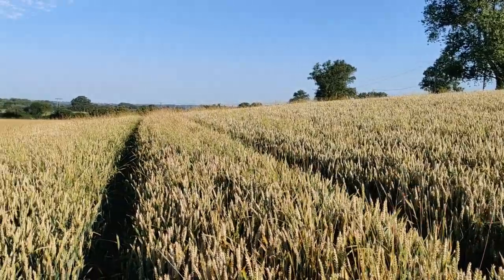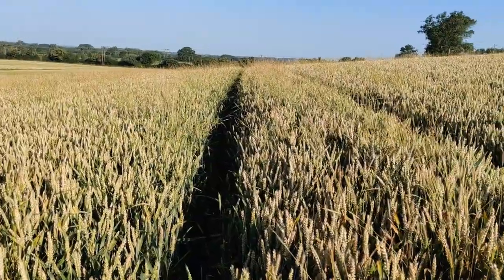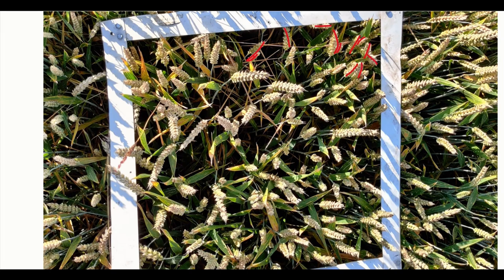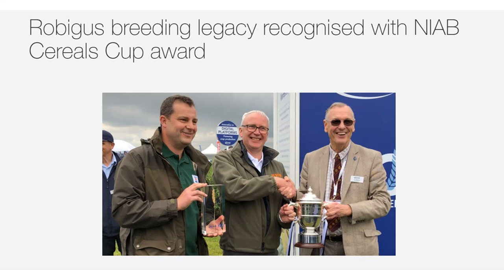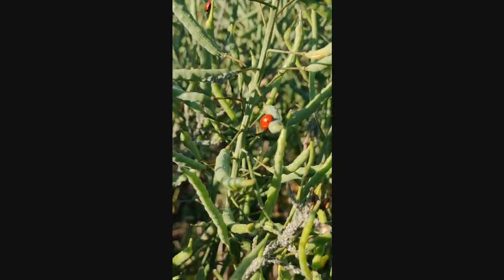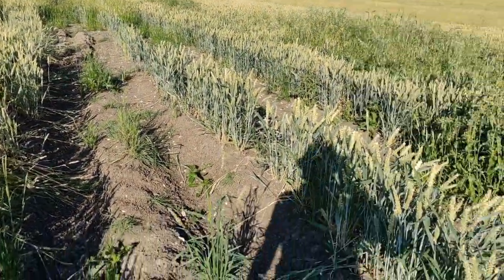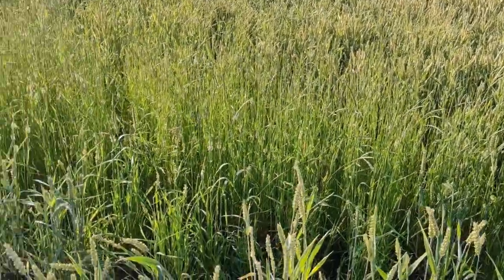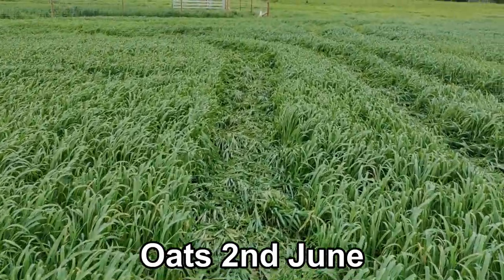Revisit broadcast wheat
This week I revisit broadcast wheat, do a head count and see how mother nature is looking after my regenerative crops.